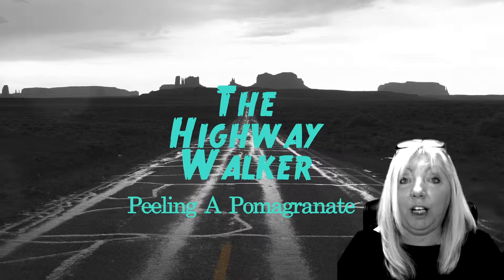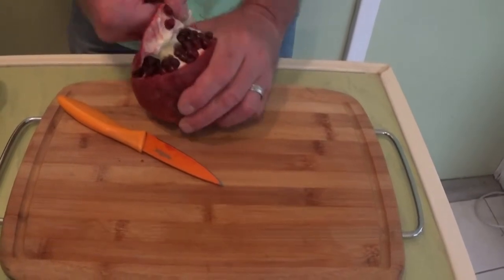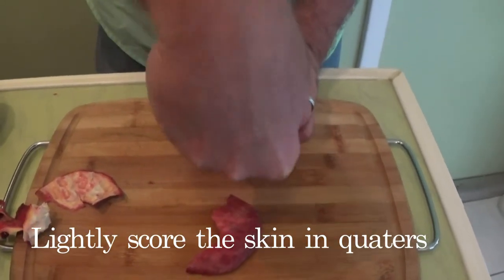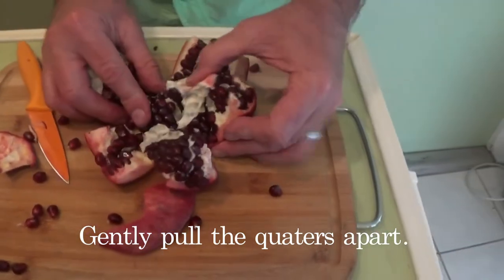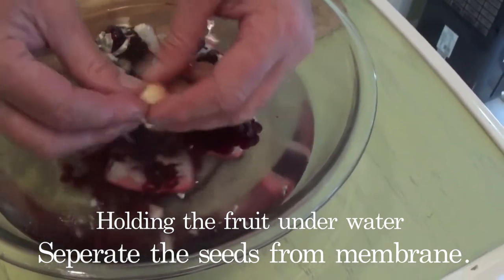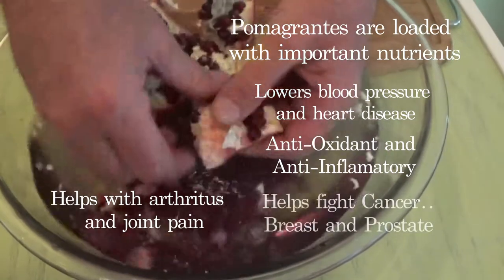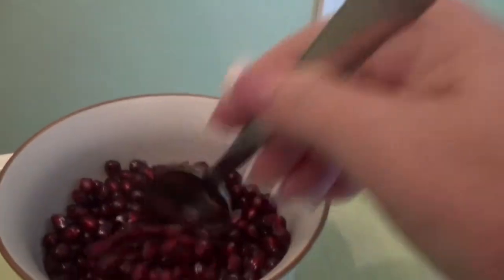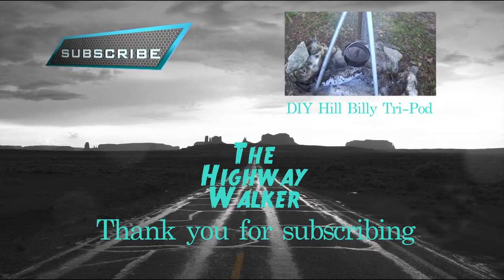Quick and easy way to Peel a Pomagranate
Today we will share a technique that will take the pain out of peeling a pomegranate so you can incorporate this incredible fruit into your healthy life style!